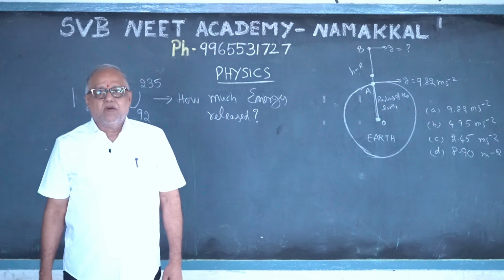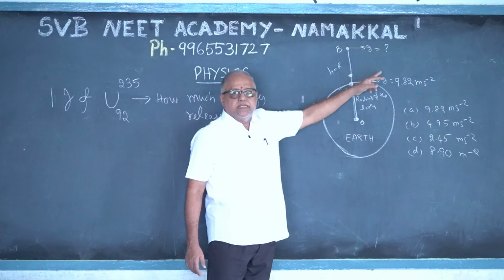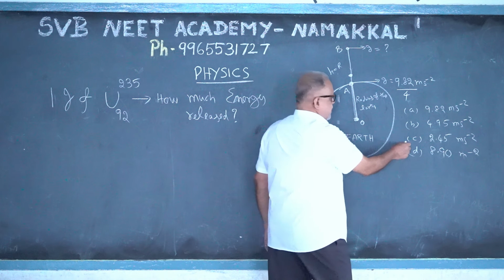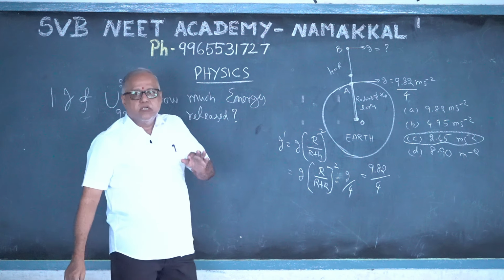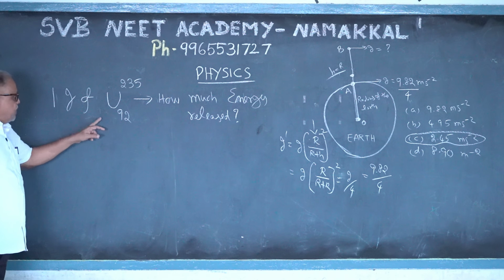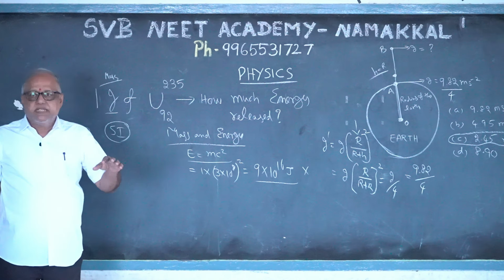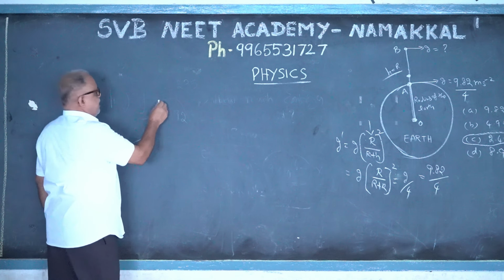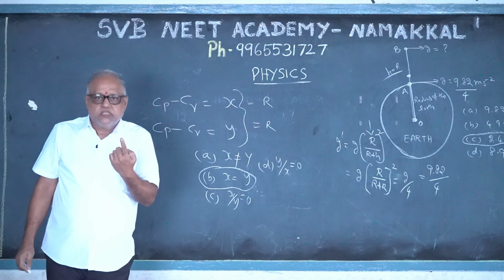NEET PHYSICS DEMO CLASS